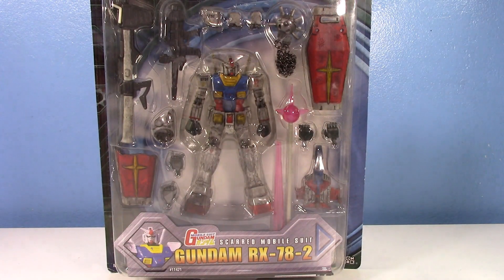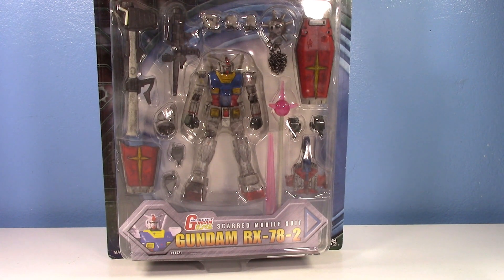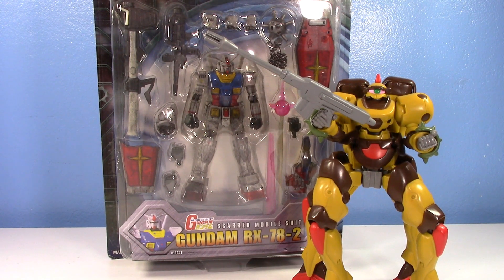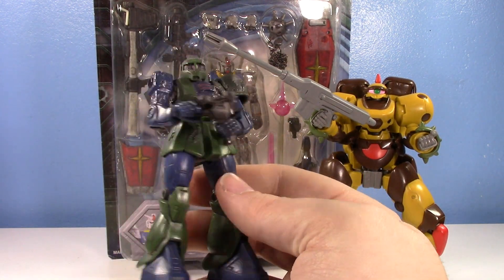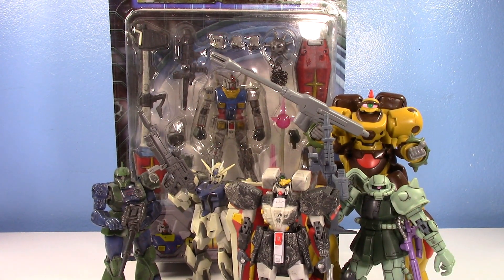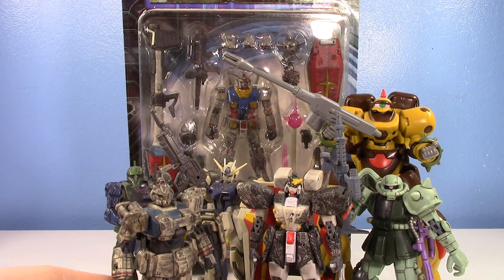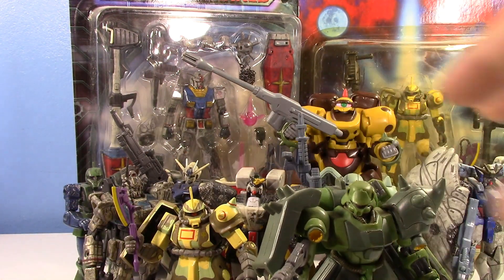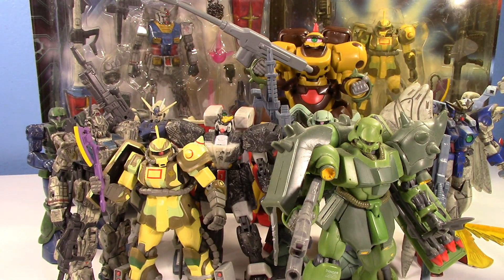My TOP TEN Favorite Gundam Mobile Suit in Action (MSIA) Figures!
Aaah MSIA, where would I be without you?

Jcc2224
Cincinnati, OH
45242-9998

FAQ:

1- Where do you get your figures?

2- Can you review ___? Can you make a ____ video?

3- Can I have ___?

Binärpilot- Norland